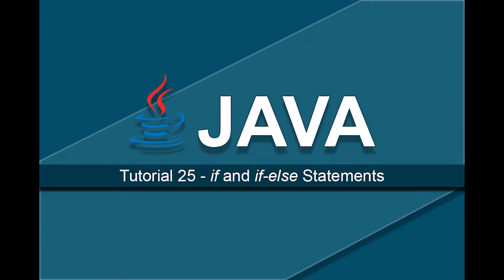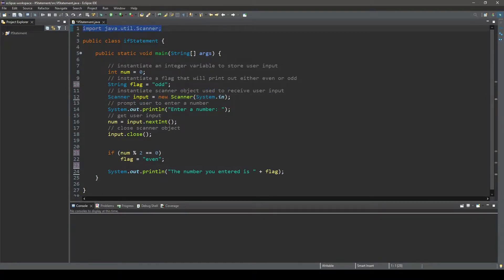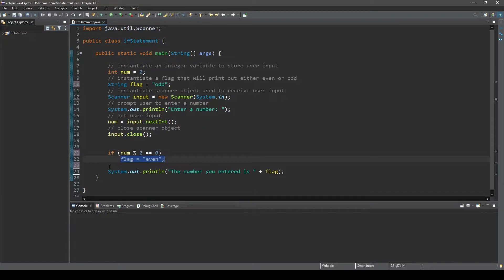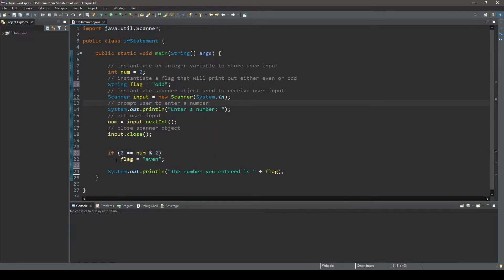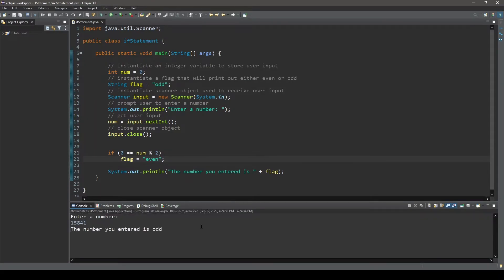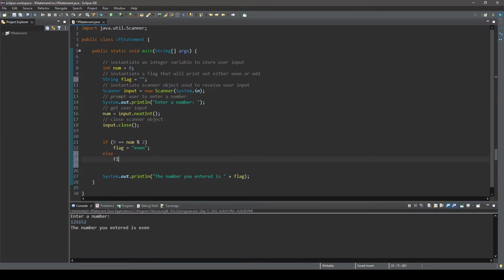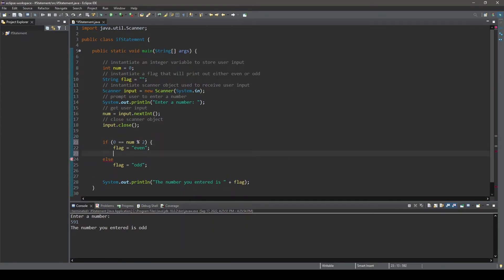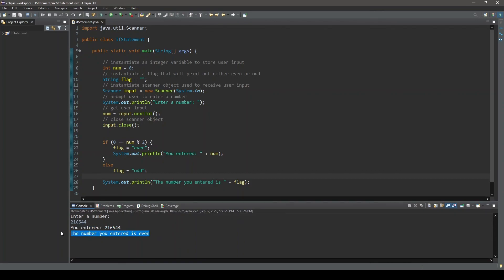Java Tutorials - 25 Conditional Statements (if & if-else)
An if statment is a conditional statement that utilizes boolean expressions to alter the flow of a Java program.